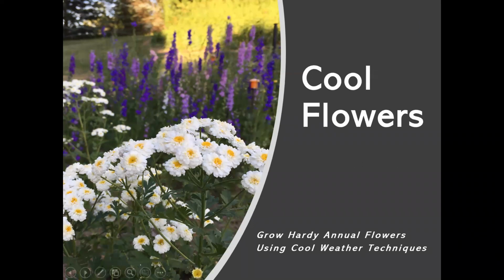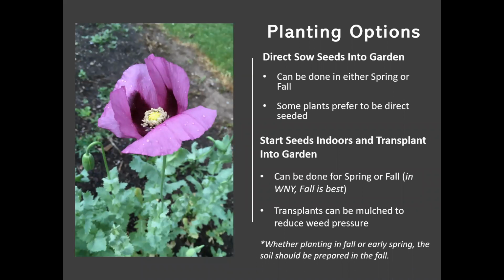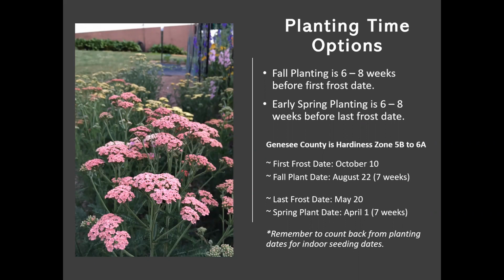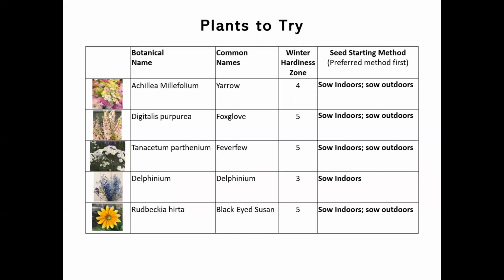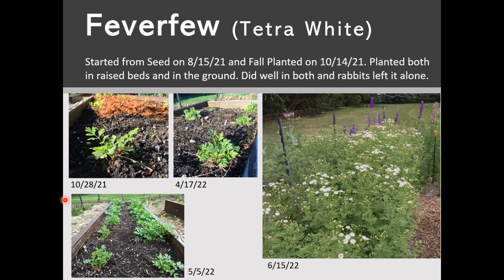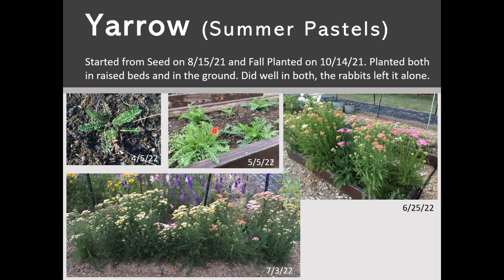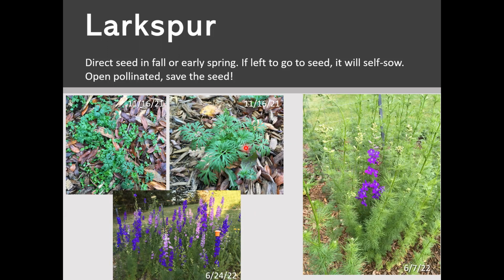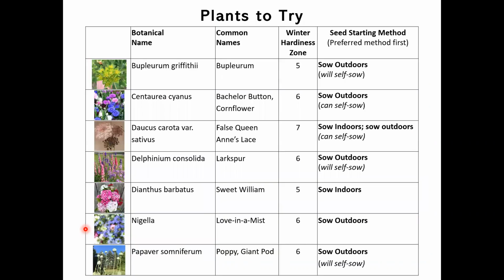Garden Talk "Growing Cool Season Flowers" August 2022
Want more early blooming flowers in your garden? Try growing cool season flowers. Cool flowers, also known as hardy annuals, live for one year and can survive cold temperatures. These hardy flowers can be planted in the fall, will overwinter and then bloom in the spring or early summer. Planting in the fall allows these flowers to establish a strong root system, which results in plants that will bloom earlier, have longer stem length and produce high quality flowers. Learn which flowers you can fall plant in our area for spectacular late spring/early summer blooms.

Our presenter, Master Gardener Volunteer Brandie Waite, also has her own cut flower business.

CCE Genesee does not endorse any of the products mentioned in this video.